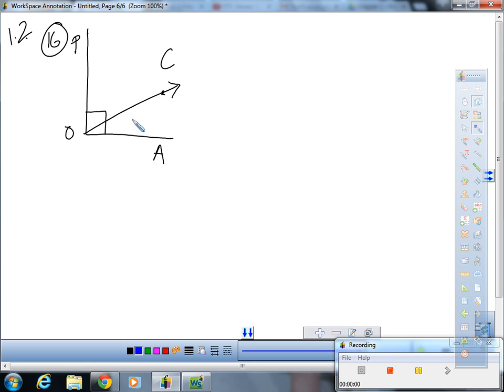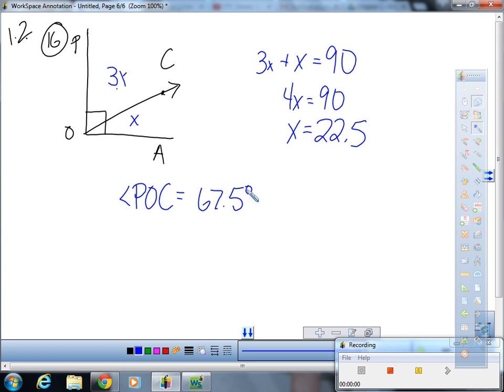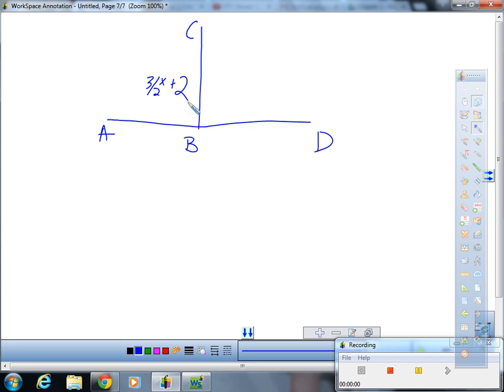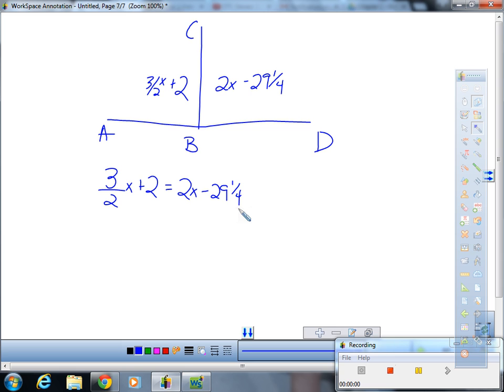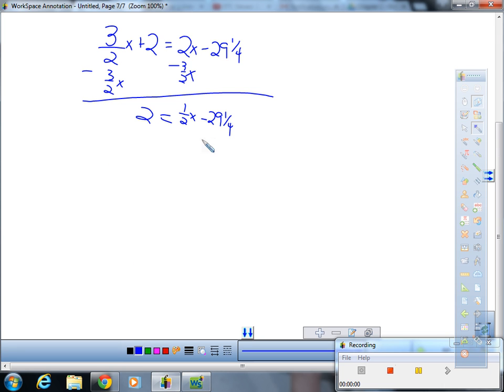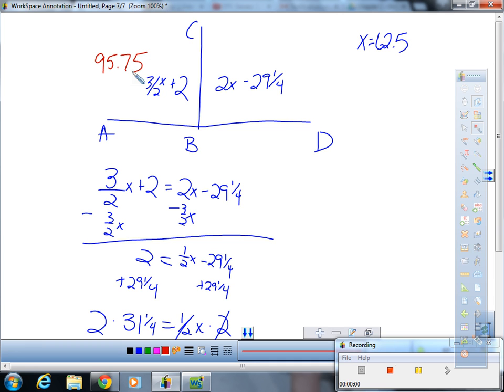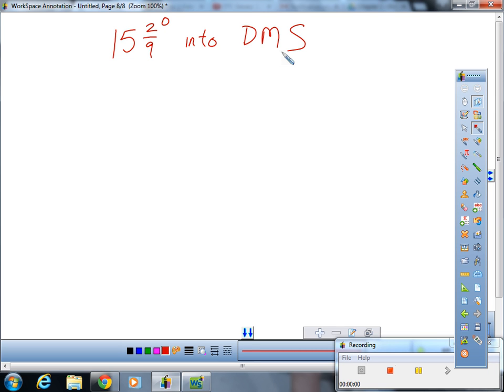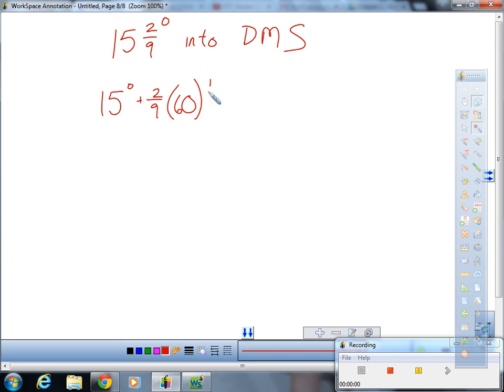dtc geoacc 1 2 hwreview